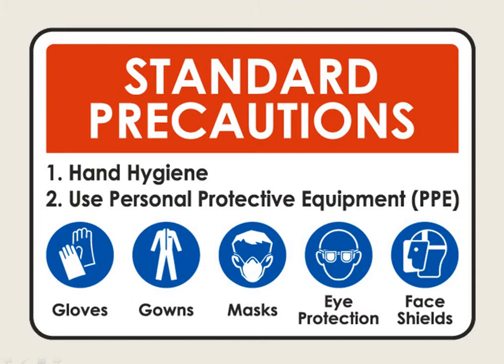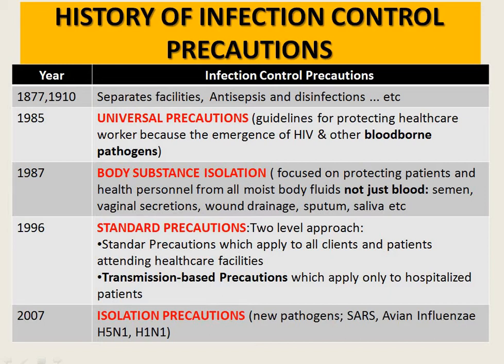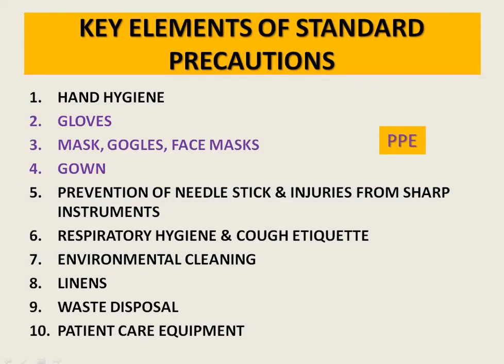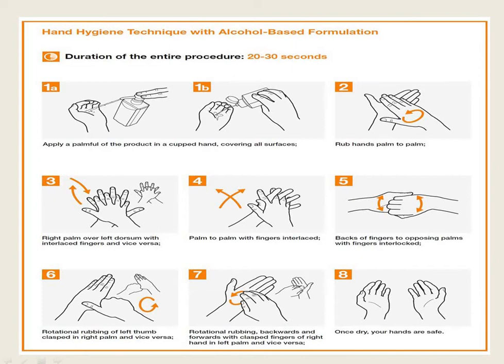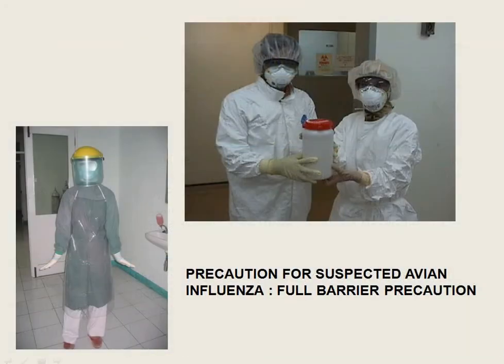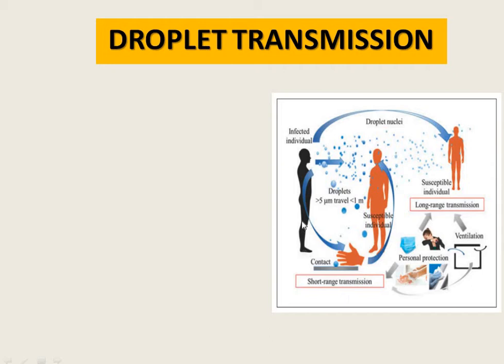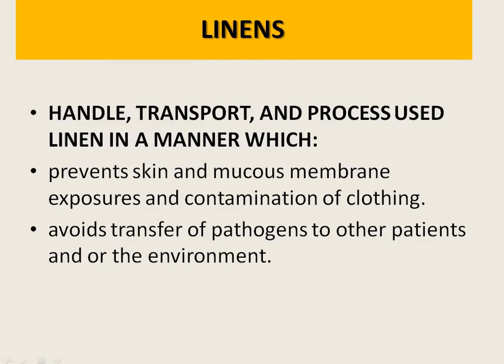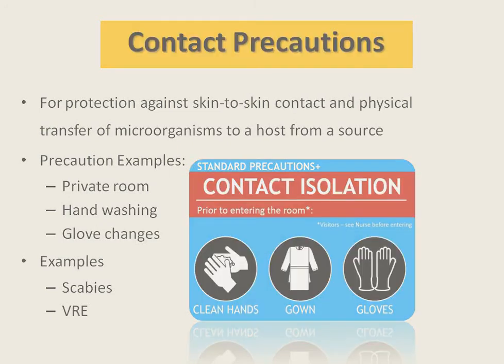UNIVERSAL SAFETY PRECAUTIONS IN THE CURRENT ERA - Life Care Clinic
HIV PCR, P24 Antigen plus Antibody,
Antibody HIV 1 Proviral DNA / RNA Qualitative Test
HIV 1 DNA / RNA Detector
Antibody + P24 Antigen
HIV DUO
HIV Combo
ELISA 4th Generation
Government ICTC Report
ELISA 3rd Generation
HIV Tridot
HIV Antibody
Combaid / Retroquick / HIV Rapid Test
Western Blot Test
CD4 Test
HIV Viral Load Quantitative